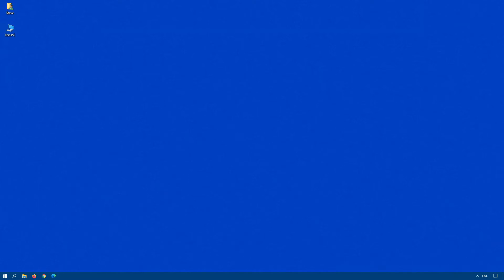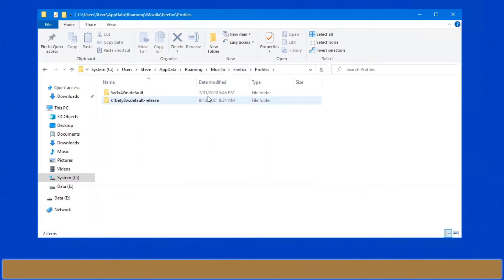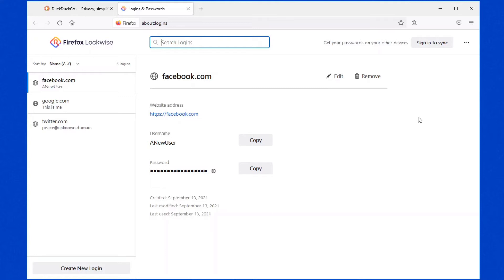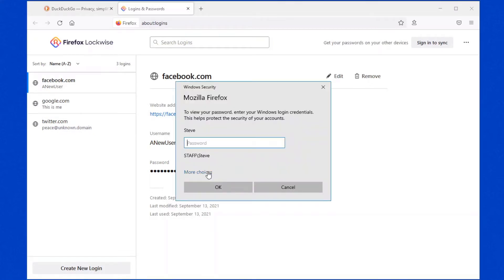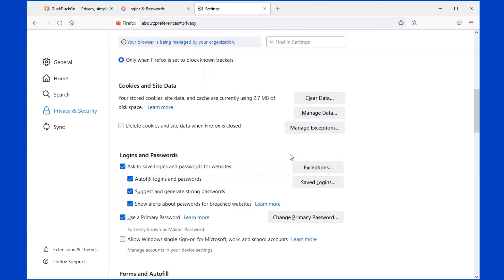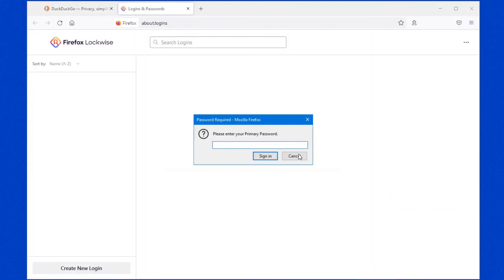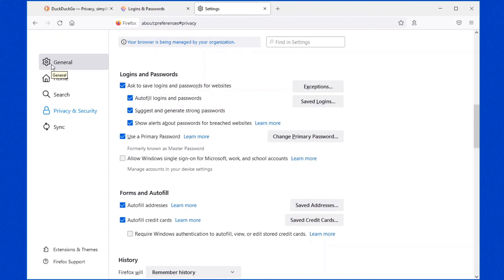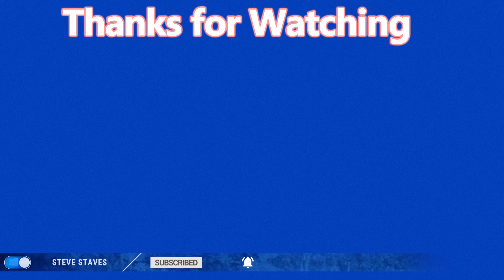Passwords and Mozilla Firefox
In this video I am going to show you how Mozilla Firefox handles passwords and how easy it is for anyone who has access to your computer to reveal your saved passwords.  We will also look into how to secure the saved passwords by enabling login security and how to use a primary password to encrypt the password files.
VIDEO RELATED INFORMATION / COMMANDS:
👉 Password location:  %APPDATA%\Mozilla\Firefox\Profiles\
👉 Enable login security for Firefox:
 About:config
 signon.management.page.os-auth.enabled = Change to true